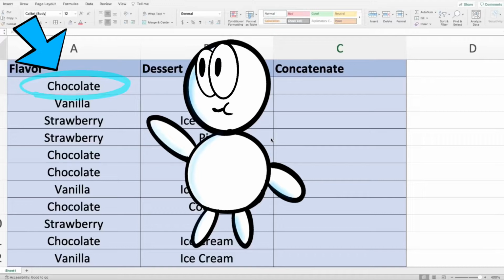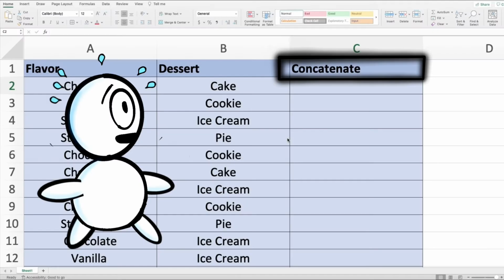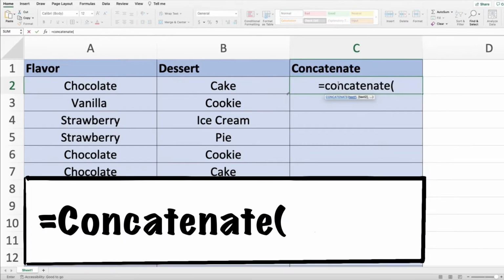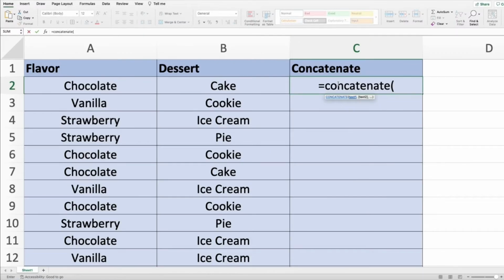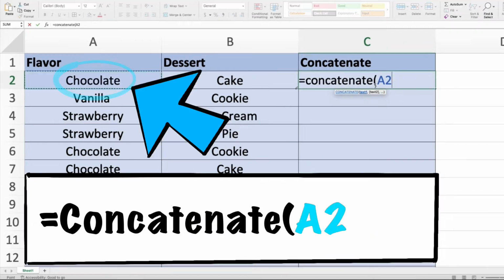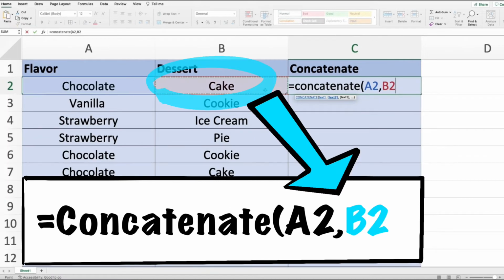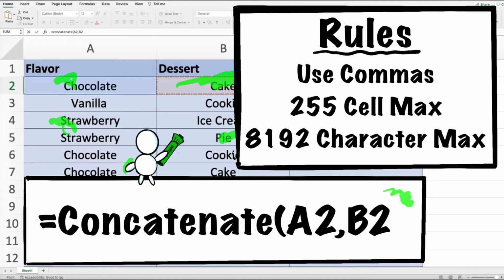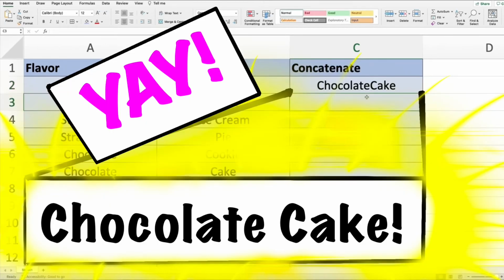How to Combine Data From Multiple Cells into One Cell!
If you have data in multiple cells and you want to take that data and merge it into one, this is the tutorial for you.

The concatenate function is the tool for the job. Learn everything you need to know about this function in this exceltutorial

If you have any questions on concatenate or any other topic in excel make sure to put it in the comment below and I will try my best to help you out.